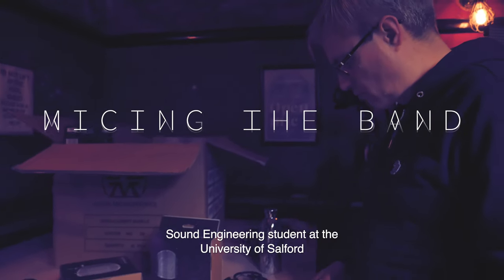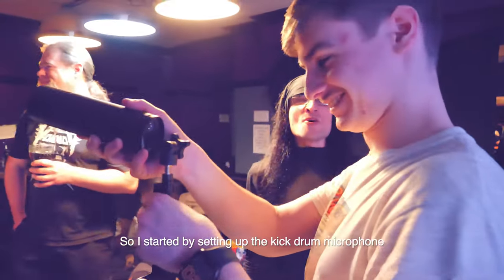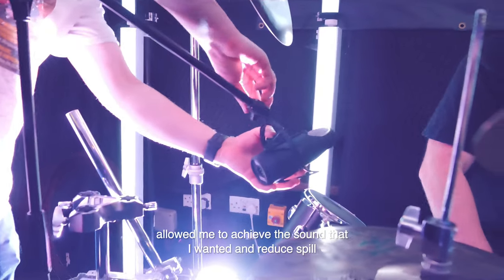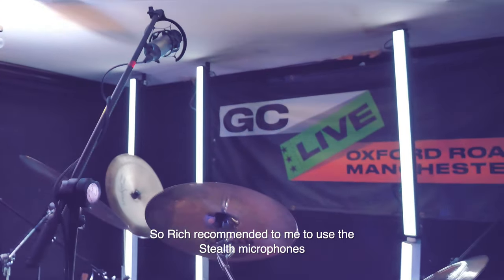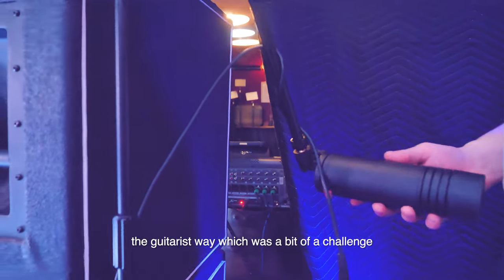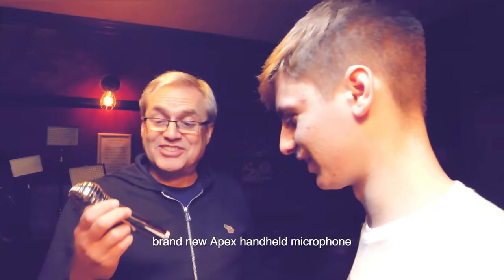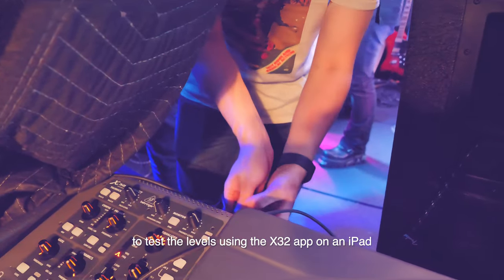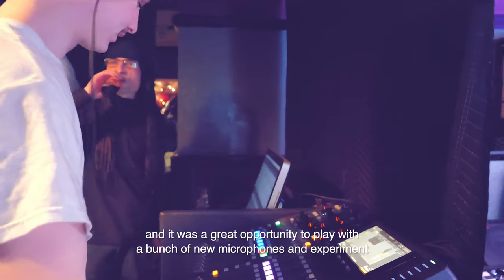Micing the band | Cadence Noir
Can you mic up a live band using just Aston?

Most people know Aston mics kill it in the studio. Now more and more live engineers are discovering how awesome they sound on stage too.

Sound Engineering student Hamish Ward wanted to see if he could mic up a live band in a small venue using the Aston range.

Follow Hamish as he figures out how to achieve this with minimal space and time.

Title: Woodlands

Special thanks to @Hamishwardsound @Cadence Noir & @thegrandcentralmcr

0:00 Intro
0:49 Drums
2:30 Guitars
3:05 Bass & Violin
3:35 Vocals / Apex
4:15 Summary
5:20 Sound Check
6:23 Performance